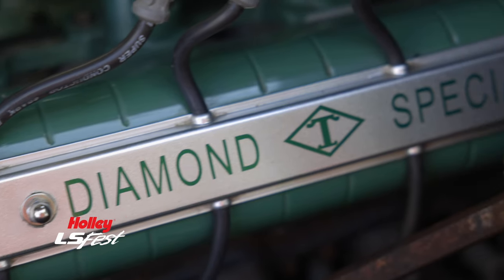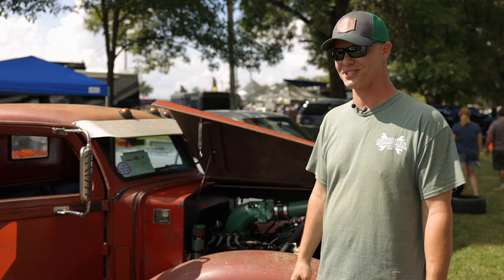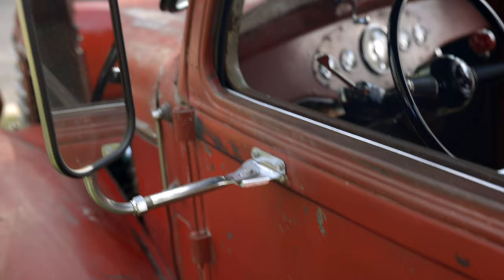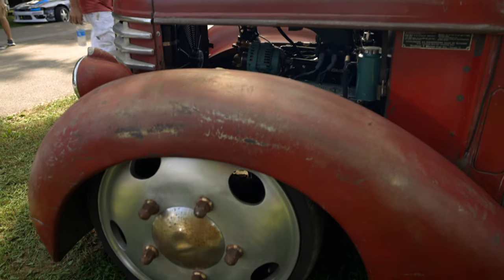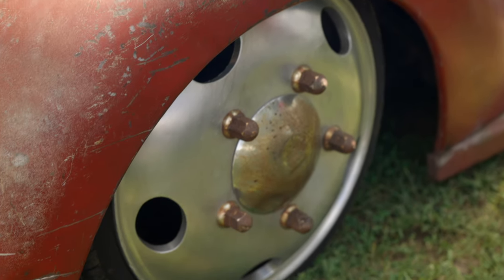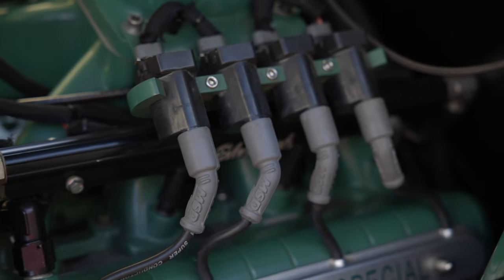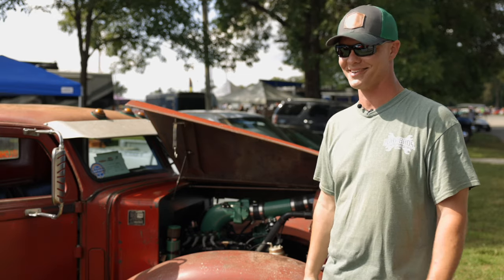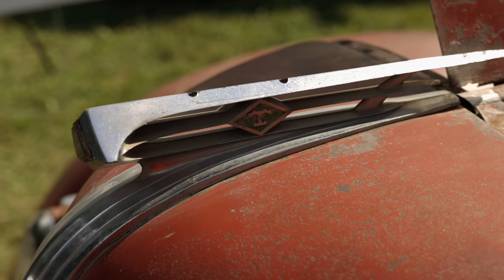Rare, Diamond T Pickup Revived as LS-Swapped Sleeper Rat Rod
Cale Lohr wanted to build a rat rod that would turn heads. The 1947 Diamond T 404 Truck he showed up with at LS Fest 2020 certainly accomplished that goal. Diamond T, a little known and long-gone American manufacture made trucks in the early to mid 1900s and today there are very few left. Cale’s rides on a Chevy one-ton frame and features a very cleverly disguised LS engine complete with turbocharger.